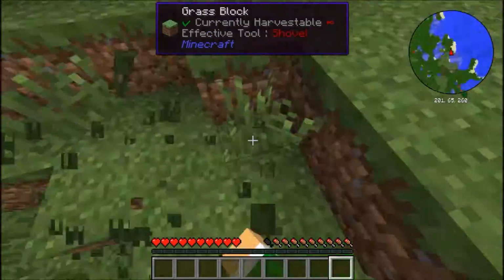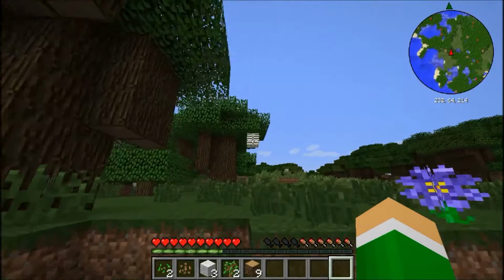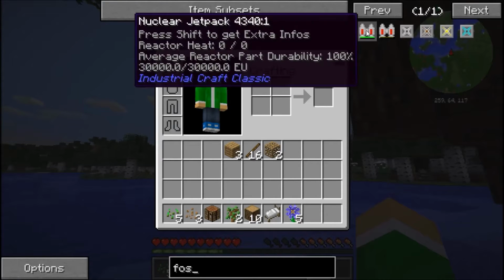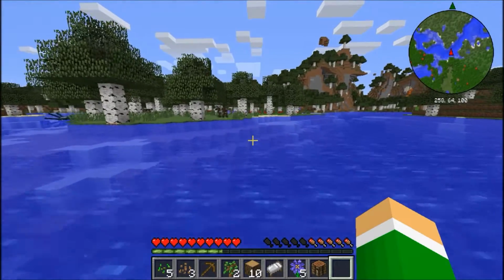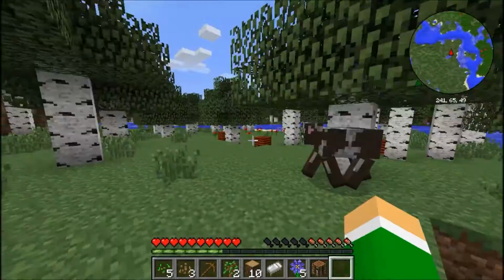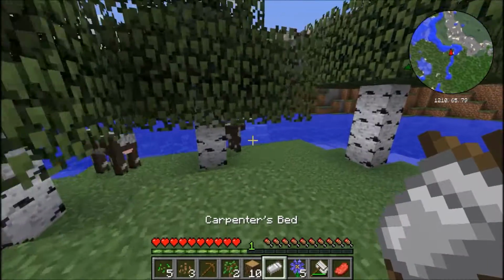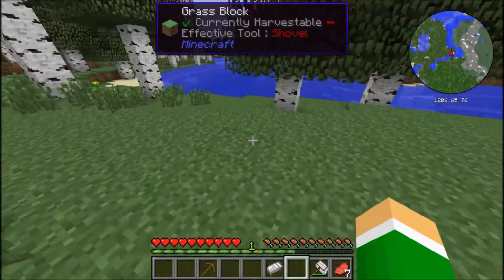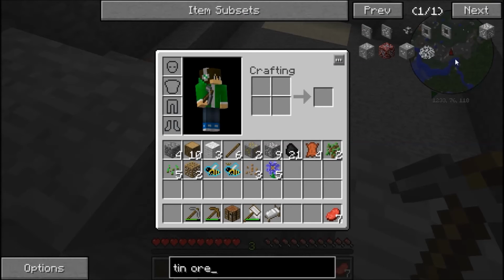Tekkit Legends ModPack #1| Scooper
I hate bugs . . .